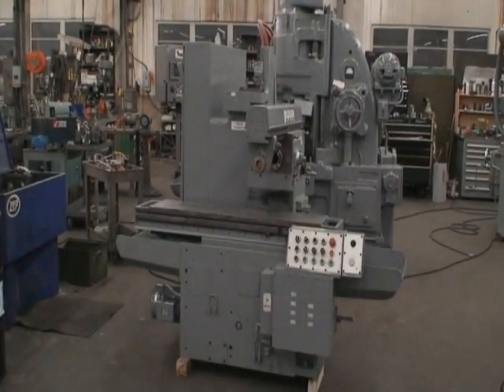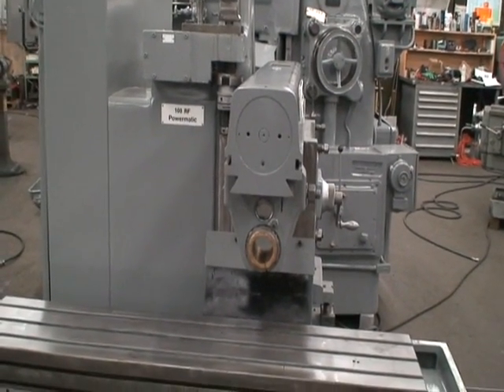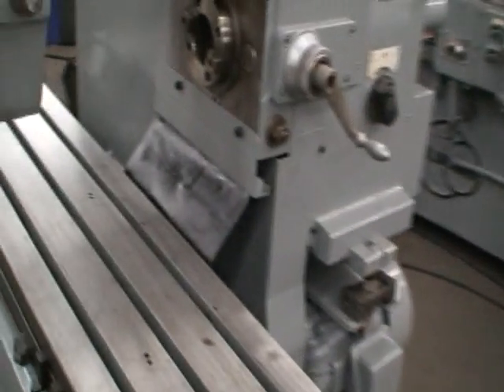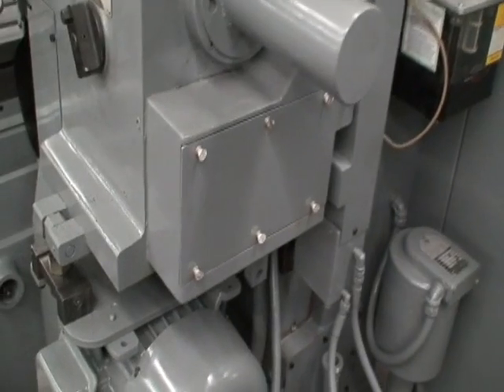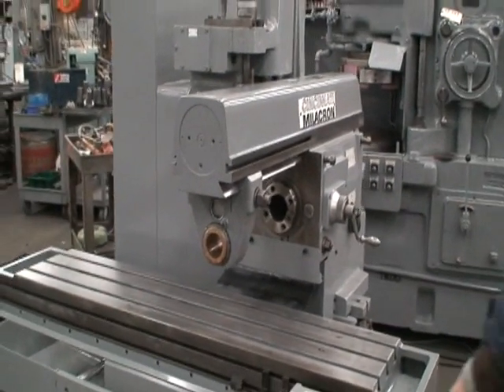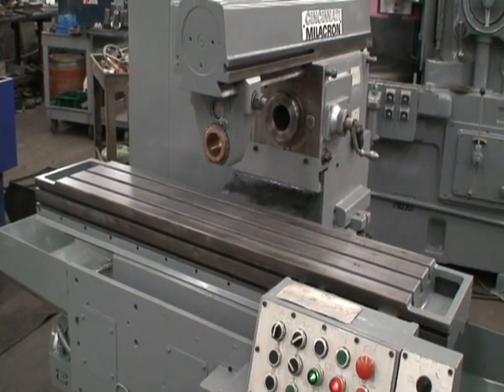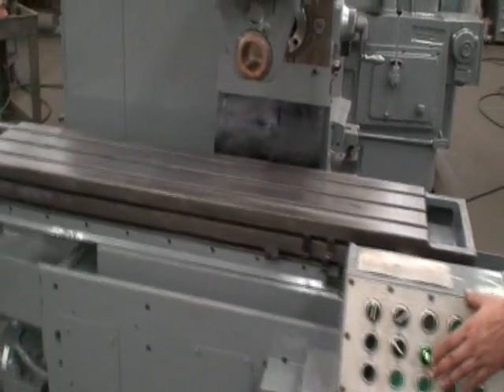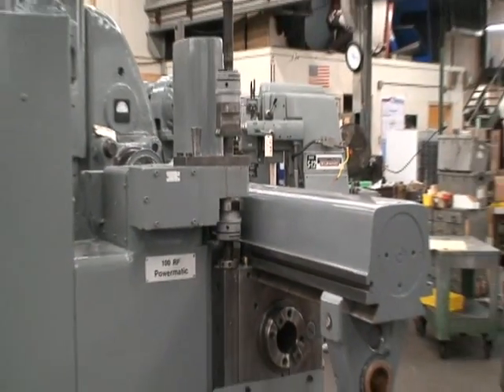Cincinnati Horizontal R&F Production Mill, 107 123 Powermatic, 1985, Ref.#76-0961 (MORE AVAILABLE)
Cincinnati Horizontal Rise & Fall Production Mill    /Ref#76-961
Model No. 107-122 Powermatic
Serial No. 11B11P1APE-5      New 1985

Table Travel:24"
Vertical Adjustment of Spindle Carrier:10"
Max. Dist. Spindle Center to Table Top: 13 1/4"
Cross Quill Adjustment:3"
Quill Diameter:6"
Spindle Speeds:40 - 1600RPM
Table Feed Rates:1/2  60 In/Min.
Rapid Traverse Rate:                    300 In/Min.
Spindle Taper:No. 50

Equipped With:
Speed Change Gears
Arbor Support
Coolant

7.5 HP Spindle Drive460/3/60

Excellent  Condition, Fully Reconditioned